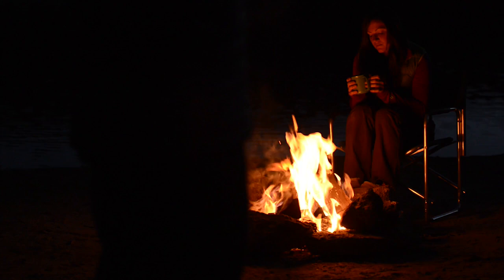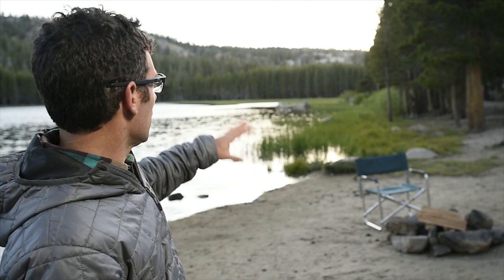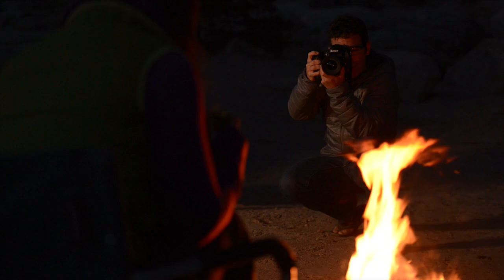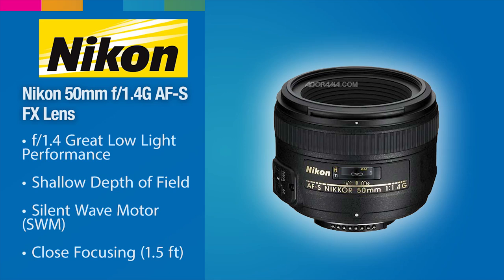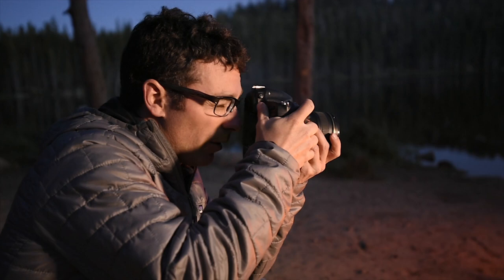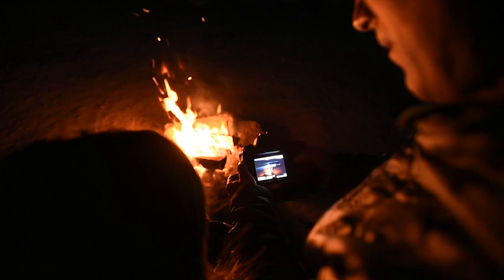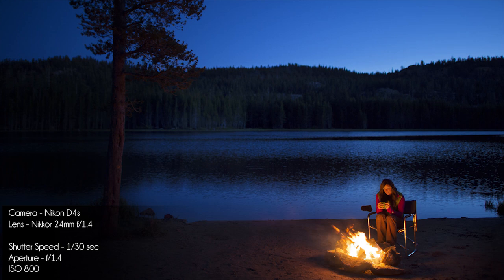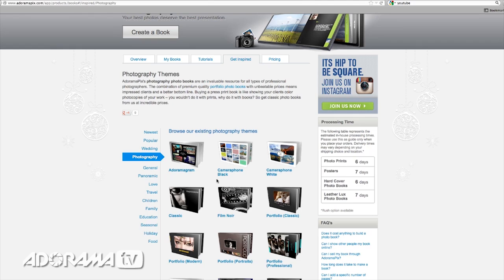Firelight Photography: Getting the Shot with Corey Rich: Tech Tip: AdoramaTV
This Tech Tip takes us to the great outdoors and places us right in front of the ol' "hippie television," aka, the campfire. Low-light situations such as the campfire present a number of challenges for getting the right exposure so that your friends and family aren't underexposed and the campfire, or light source, isn't overexposed.

In this Tech Tip, photographer and director, Corey Rich shows you how to balance those exposures to create a classic campfire photograph. Corey takes us through the entire creative process, from picking the right time of day, to layering your background, to choosing the right, fast lens. Corey shows you why you shouldn't be afraid to hold the camera in your hands, even while using a slow shutter speed. Knowing how to balance a light source with the ambient light, whether that means shooting a campfire or even an evening city skyline, will open up a new time of day for you to get the shot.